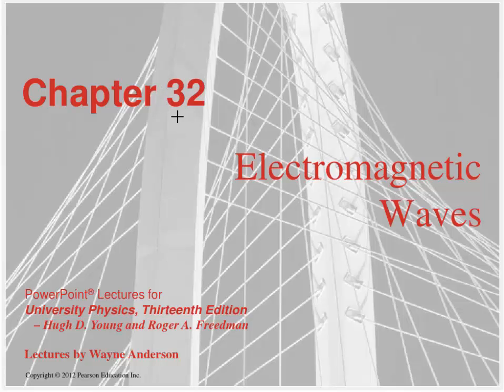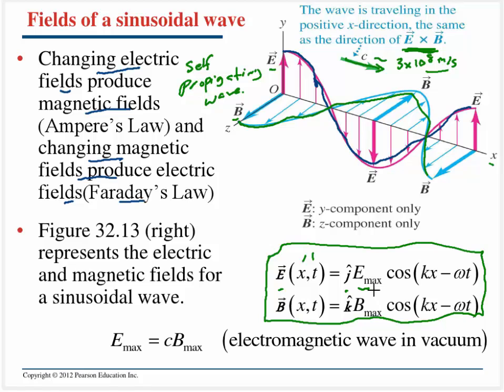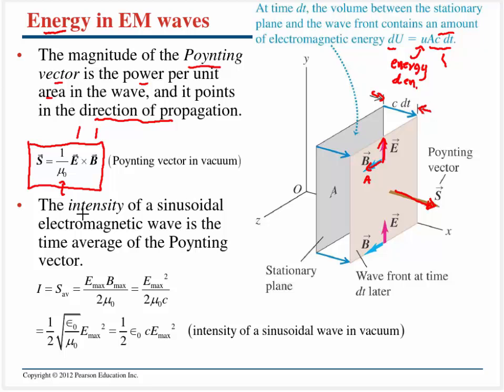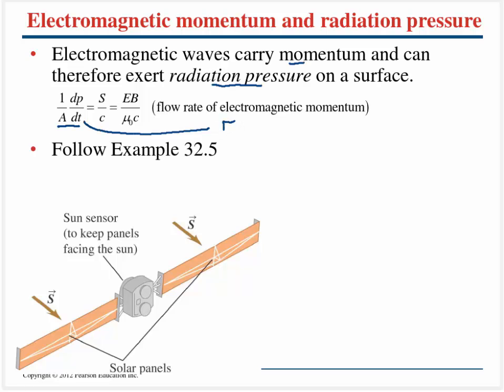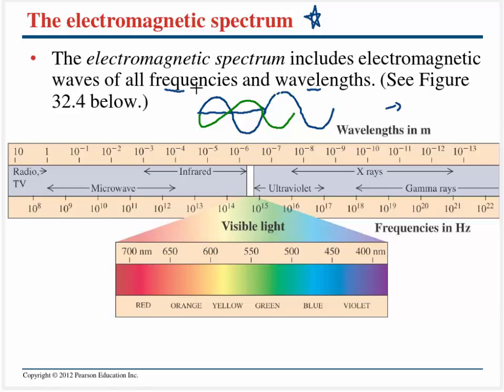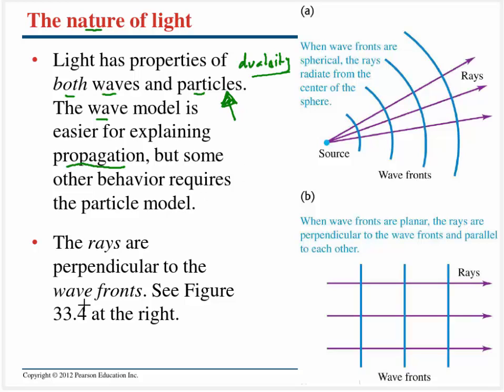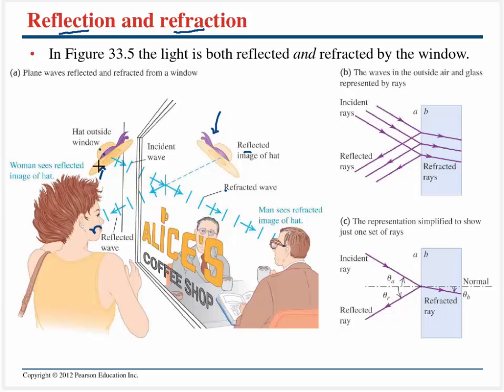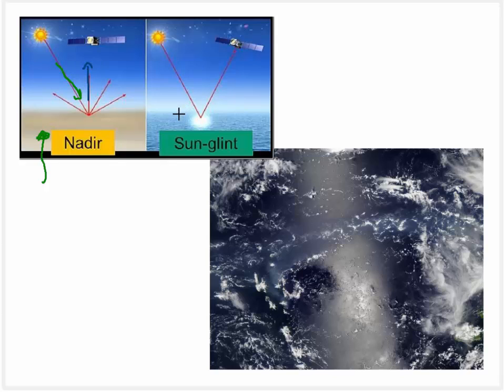242 Ch32 33a